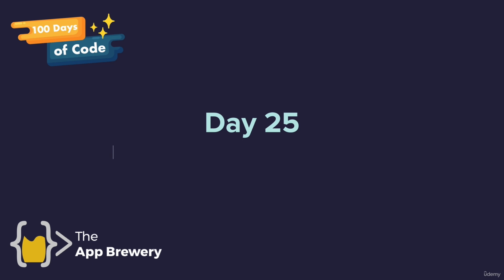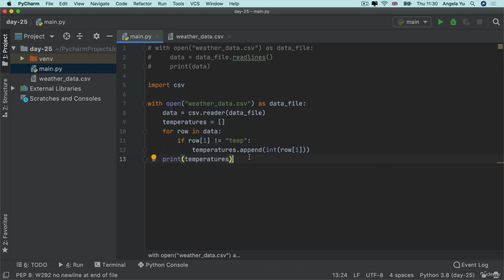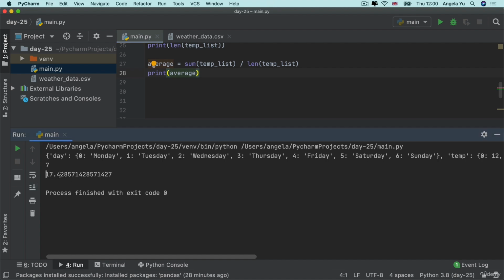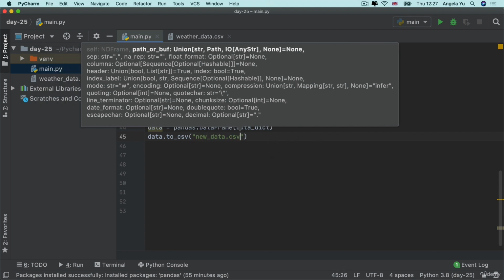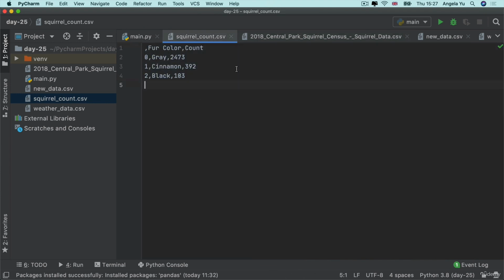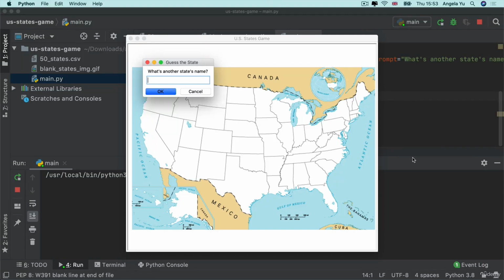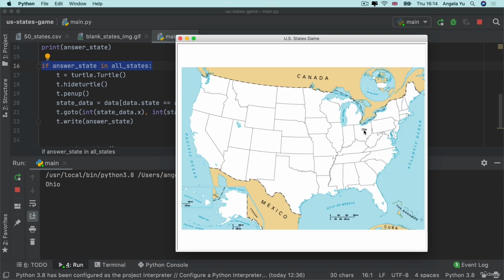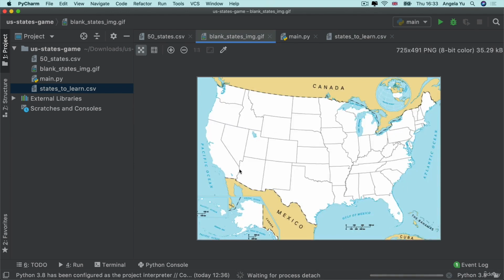Day 25 - Intermediate - Working with CSV Data and the Pandas Library